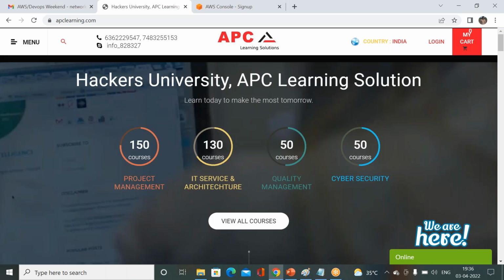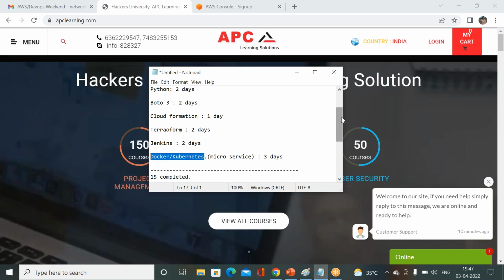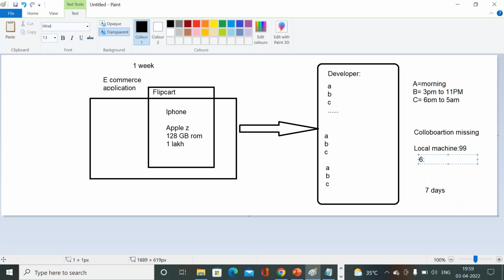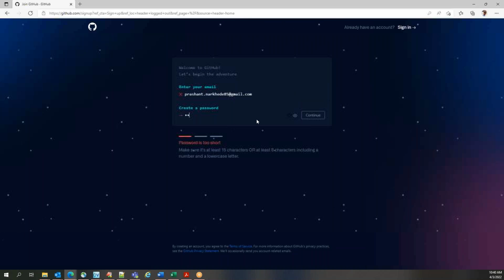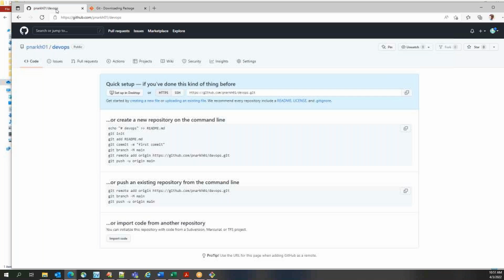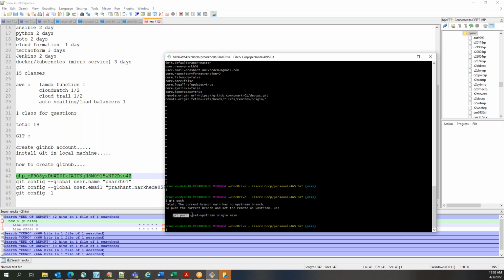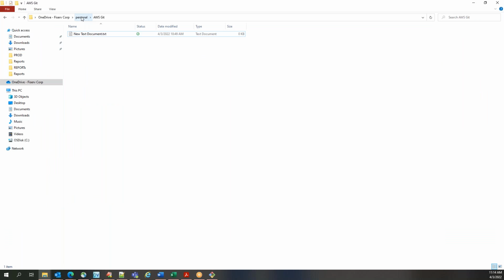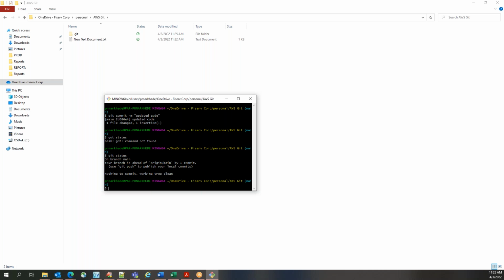AWS & Devops Training Hackers University APC Learning Solutions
What will you learn in this AWS DevOps training online course?
SDLC Automation
Configuration Management and Infrastructure-as-a-Code
Monitoring and Logging
Policies and Standards Automation
Incident and Event Response
Fault Tolerance and Disaster Recovery

Who should take up the AWS Certified DevOps Engineer certification course?
System Administrators and Software Developers
Cloud Professionals and Solution Architects
Project Managers and Technical Leads
What are the prerequisites for taking up the AWS DevOps training and certification course?

Basic knowledge of any programming language will be beneficial
Module 1: Introduction to Cloud Computing & AWS
Module 2: Database services
Module 3: Object Storage
Module 4: Auto scaling and load balancing
Module 5: Virtual Private Cloud
Module 6: Application services, AWS Lambda and CLI
Module 7: IAM and monitoring
Module 8: Configuration management and automation
Module 9: Architecting AWS – whitepaper
Module 10: AWS Architect Questions
Module 11: AWS Migration
Module 12: AWS Security
Module 13: Infrastructure Setup
Module 14: Introduction to Devops
Module 15: Software Version Control
Module 16: Containerization using Docker - Part I
Module 17: Containerization using Docker - Part II
Module 18: Configuration Management using Puppet
Module 19: Configuration Management using Ansible
Module 20: Continuous Testing
Module 21: Continuous Integration using Jenkins
Module 22: Continuous Orchestration using Kubernetes
Module 23: Continuous Monitoring using Nagios
Module 24: DevOps on AWS
Module 25: Deploying Infrastructure with Terraform
Module 26: Terraform Modules & Workspaces.